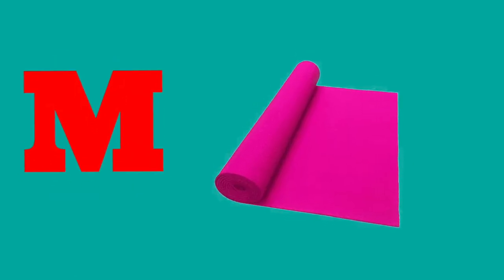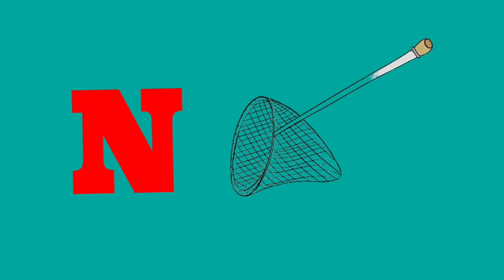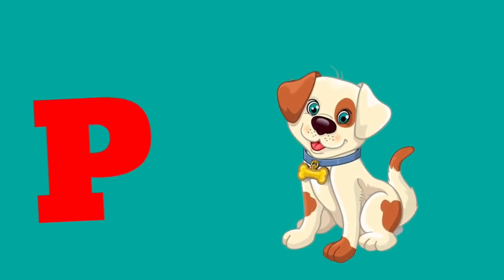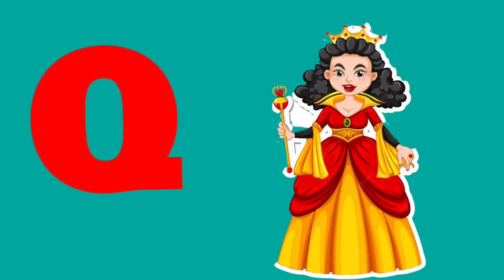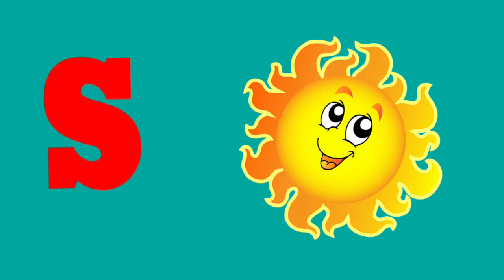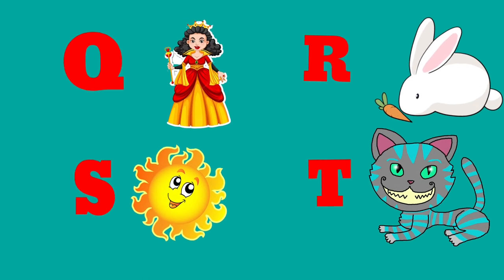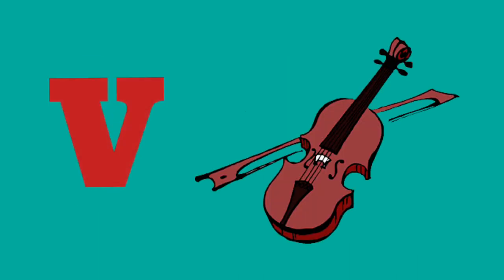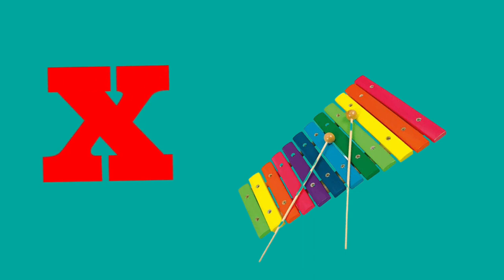Phonics Song With Two Words- A for Apple- ABC Alphabet Song with Sounds for Children/ Abc-tunn-tunn,